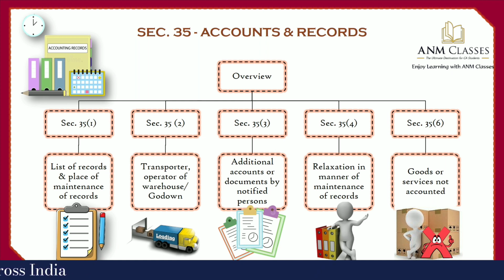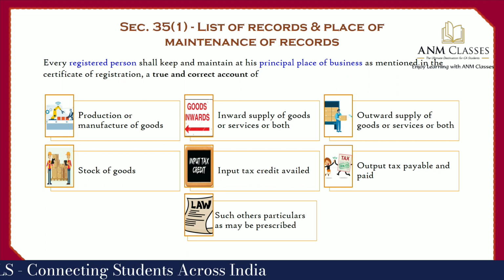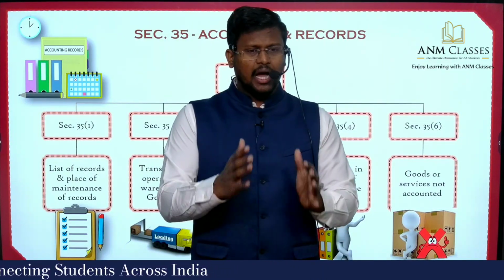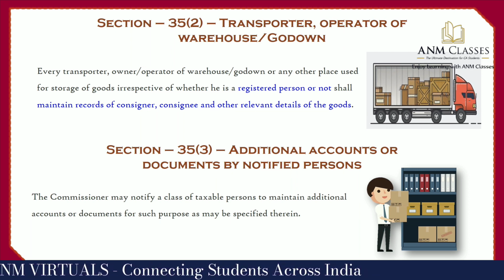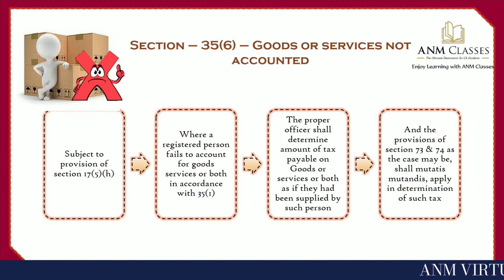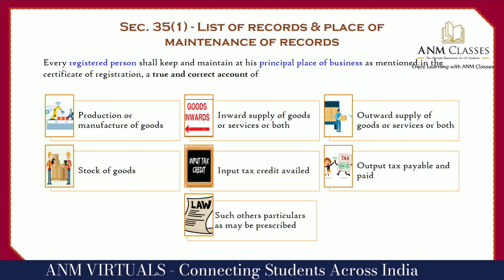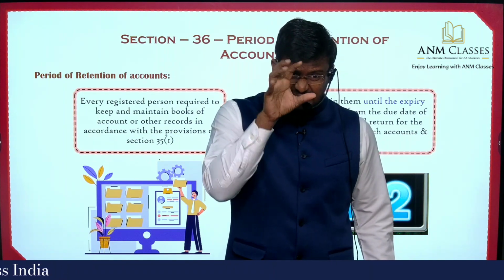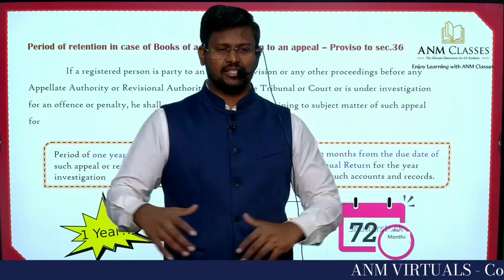Indirect Tax - May 2024 -Books of Accounts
ANM Classes,
Ground, 1st Floor, 3rd Floor,
New no 8, Old no 34,
Jambulingam Street,
Nungambakkam, Chennai - 600 034 .